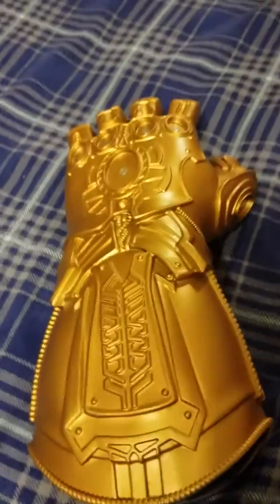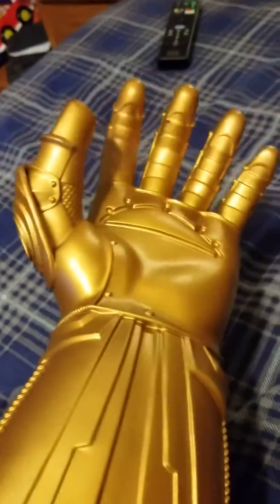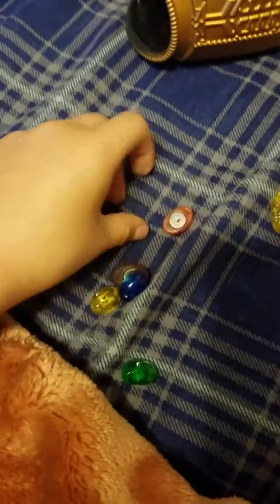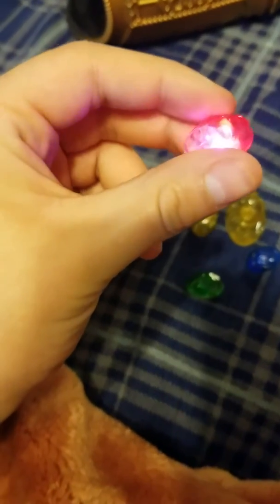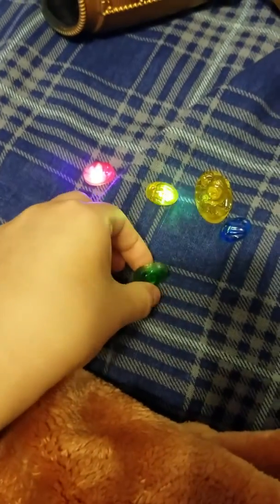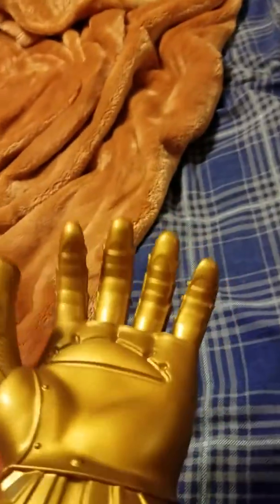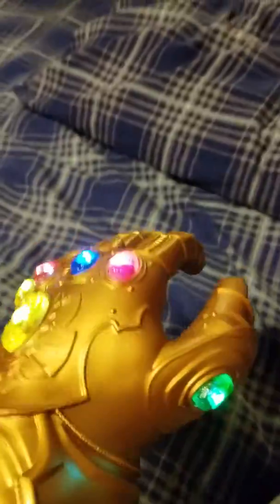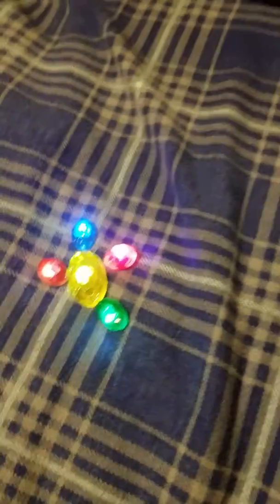Infinity gauntlet with removable infinity stones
You can order this on Amazon like I did. I suggest that you don't leave this thing in the hands of a toddler and/or a baby. Mostly 0-5. Have a happy new year and a great day